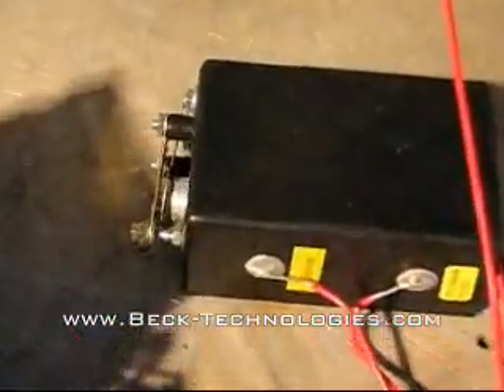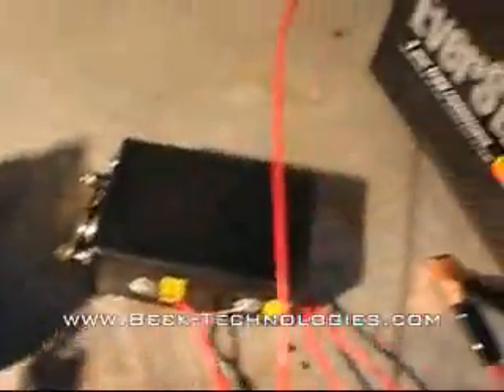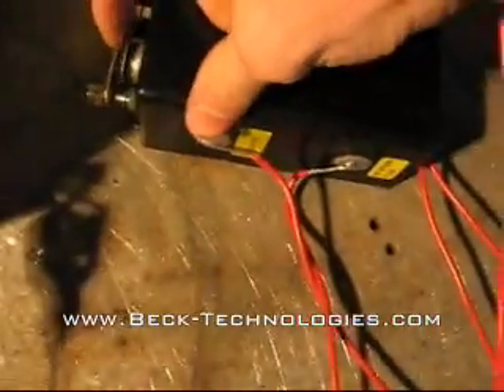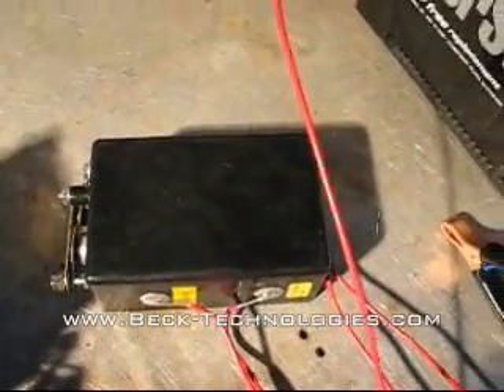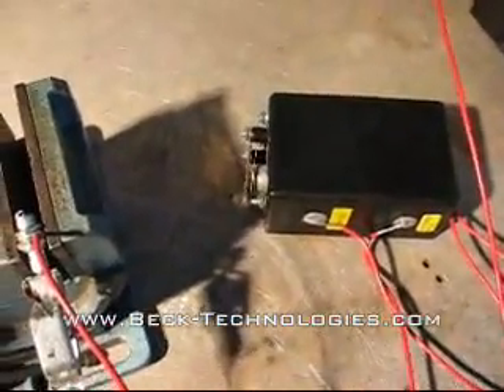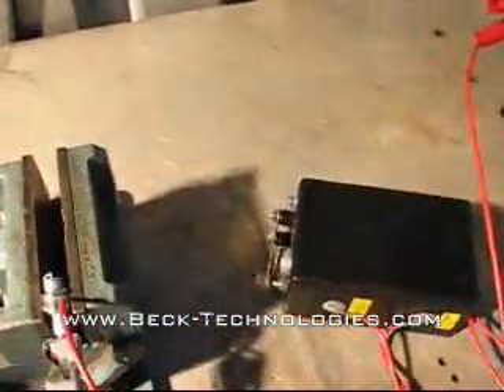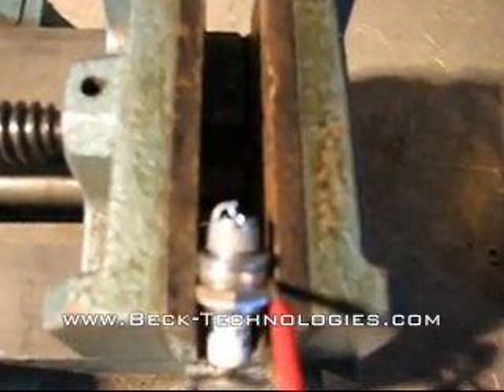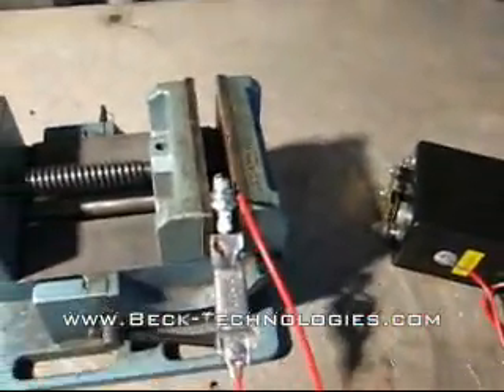Pulsejet Starting - Model T Ignition Coil Overview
This is a quick video showing a simple Model T ignition coil setup that can be used for starting pulsejet engines.

The Model T coil is a simple self contained unit which can be run on 6 or 12 volts DC, and produces many sparks per second.

The sparks are plenty hot enough to ignite liquid fuels like gasoline and kerosene, without being instantly deadly like high voltage neon transformers.

We keep several model T units in stock for making custom starting systems, though if you can solder you can pretty much make one yourself.